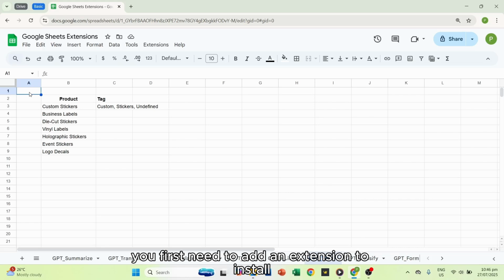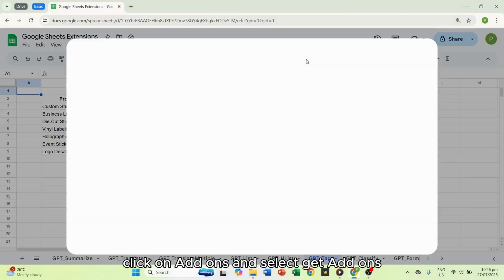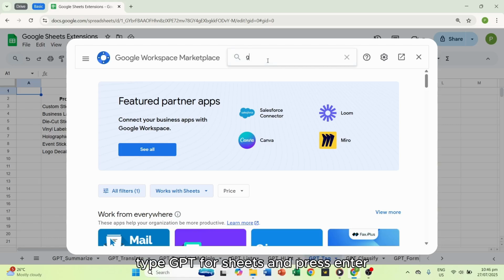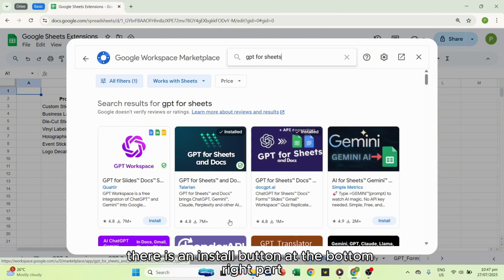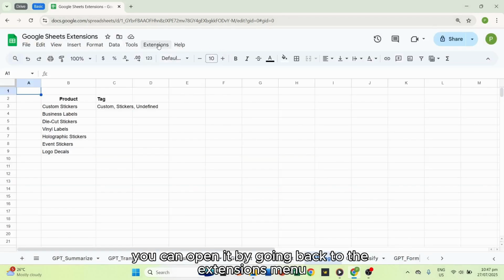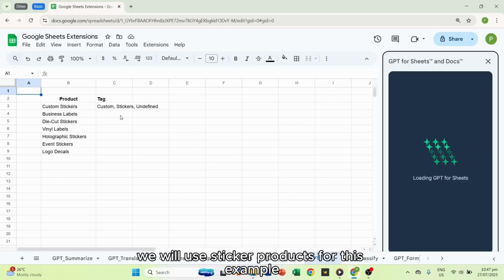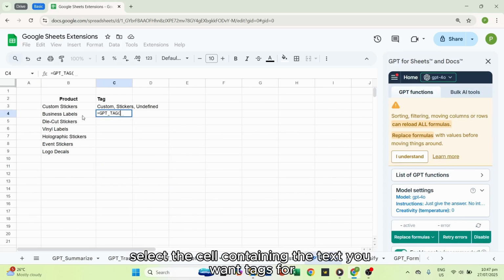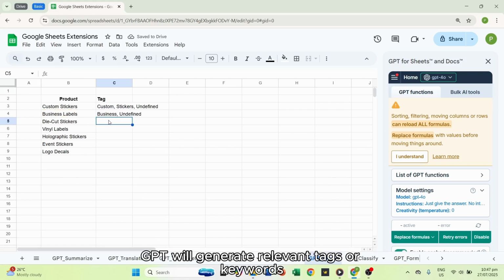How to Tag Content in Google Sheets With ChatGPT [Quick Guide]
Learn how to tag content in Google Sheets with ChatGPT and other AI tools. This tutorial covers how to generate categories or labels automatically based on text input.